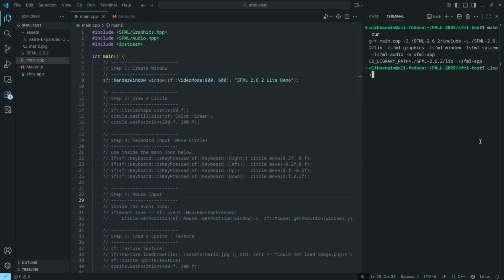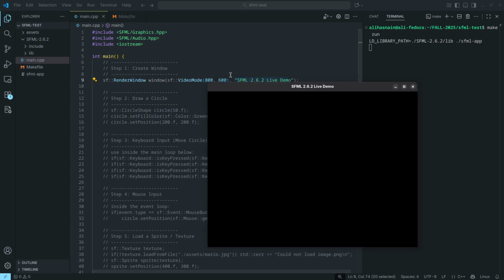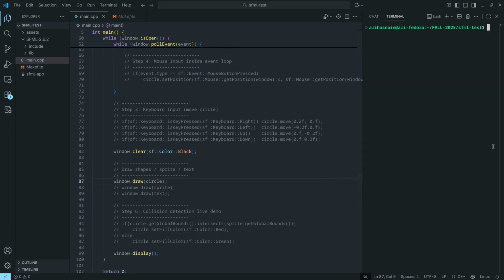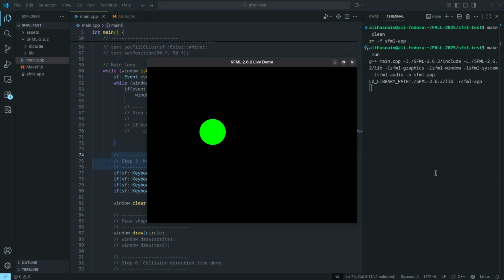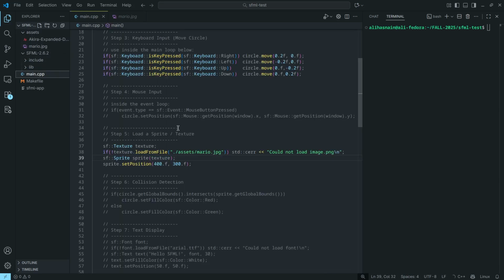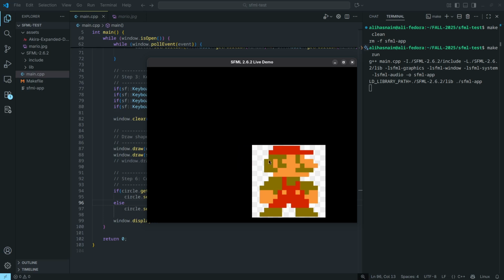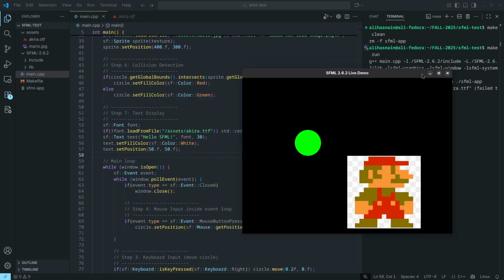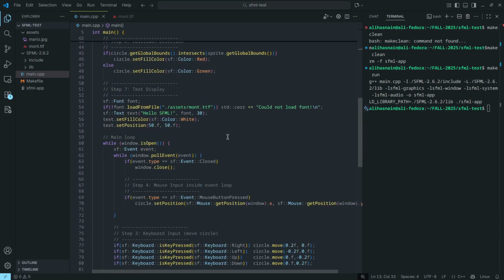CS 100 - SFML Tutorial (Part 1)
Tutorial on SFML GUI Library for CS 100 course at LUMS.